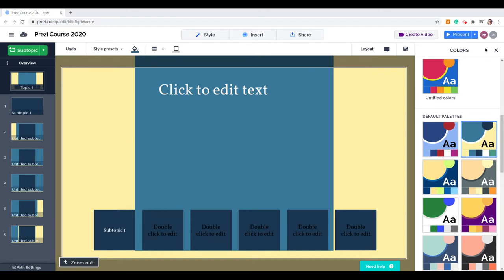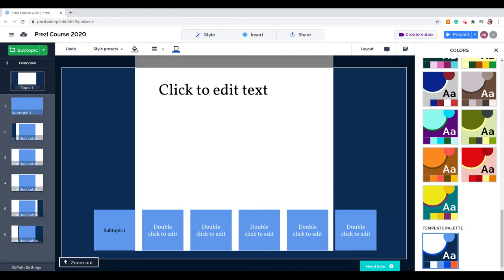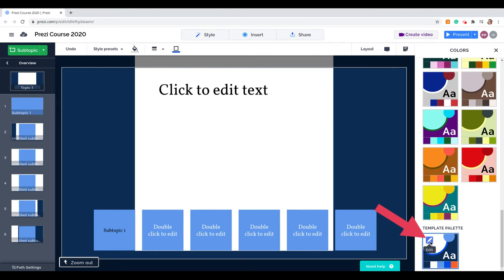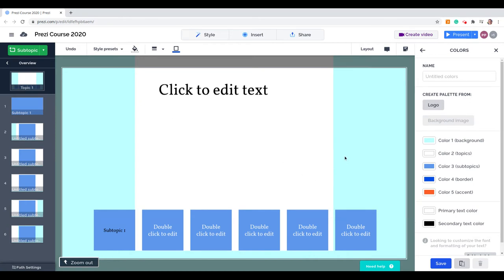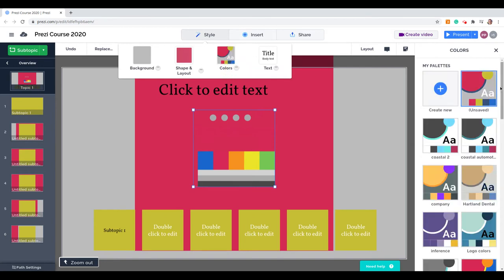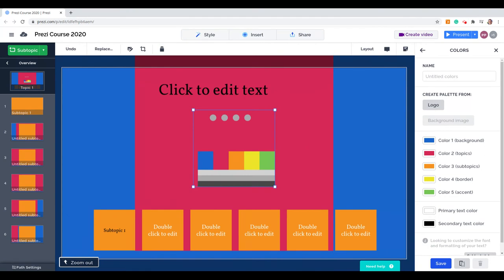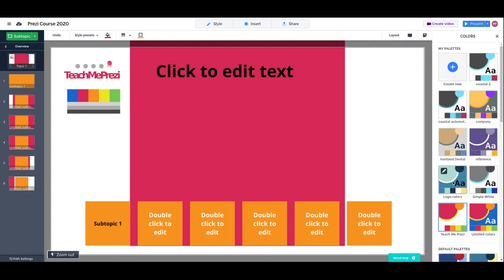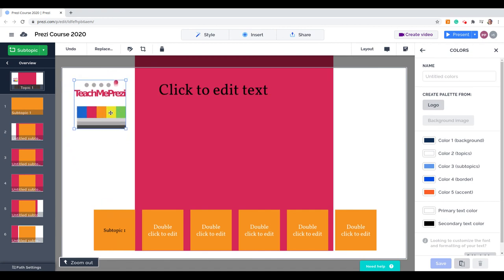Prezi Tutorial: Theme & Colors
While editing a Prezi Template, you will need to define the Theme of the presentation. The Prezi Theme is the combination of colors and text.

This video shows how to define a Prezi Theme by setting and editing a color palette for the presentation.

Free Prezi Tutorial!!
Learn more about Prezi Licenses, Masterclass Sessions, Free Templates, Ask the Teacher a Question and Everything Prezi with our Free Prezi Tutorial